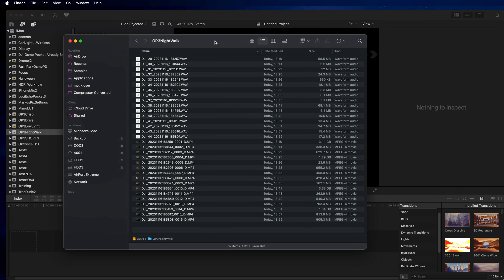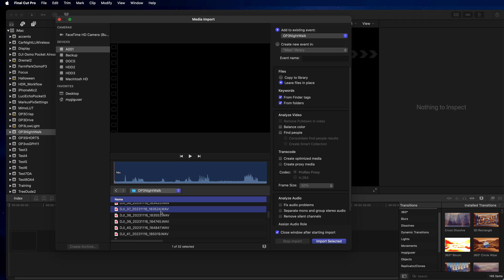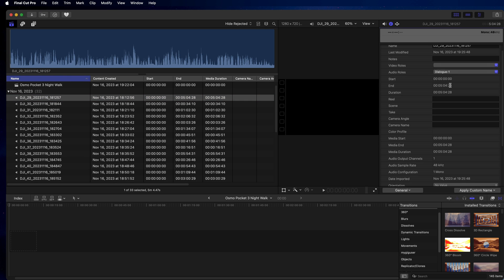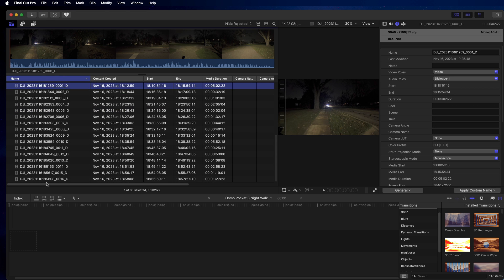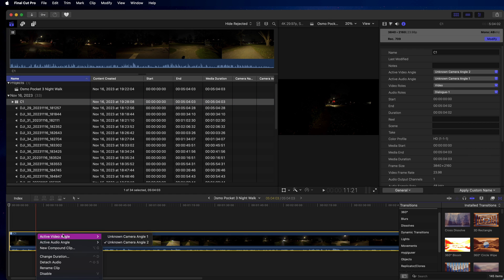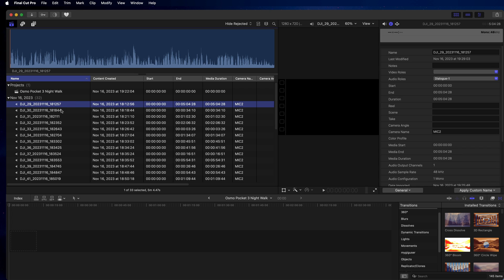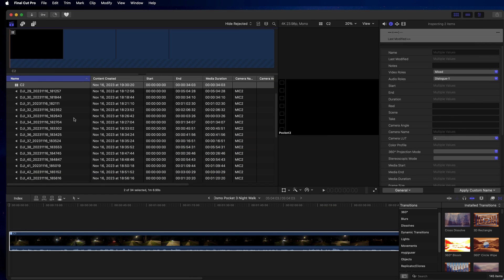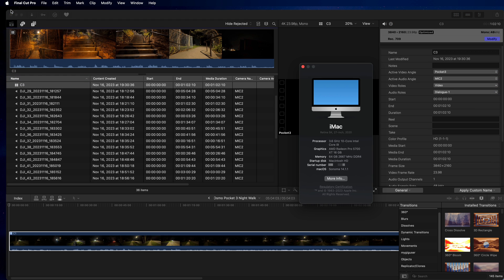32-bit Audio -- Pocket 3 -- FCPX Tutorial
The DJI MIC2 can internally record 32-bit audio. How do you get that into your video? Let me show you.
Is there an easier way to do this? Does it work with the Mimo app on the phone? So many questions.
When i pair the MIC2 to other devices, it doesn't do the internal recording at all. Any idea?